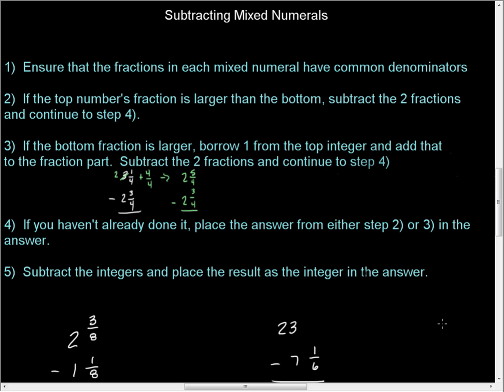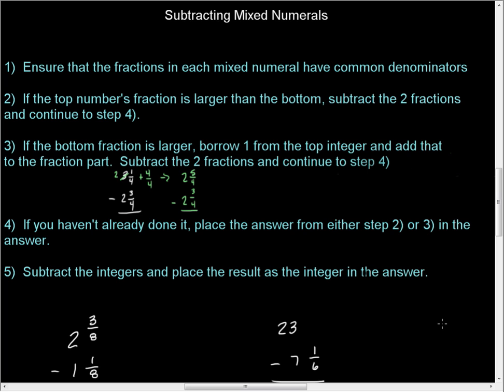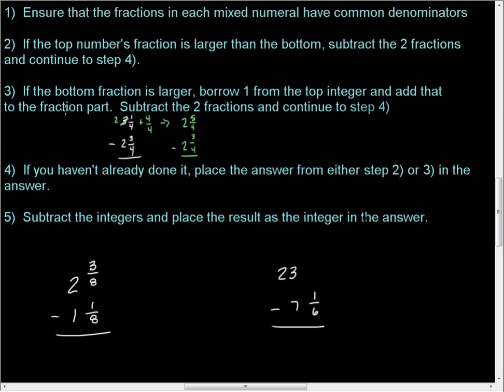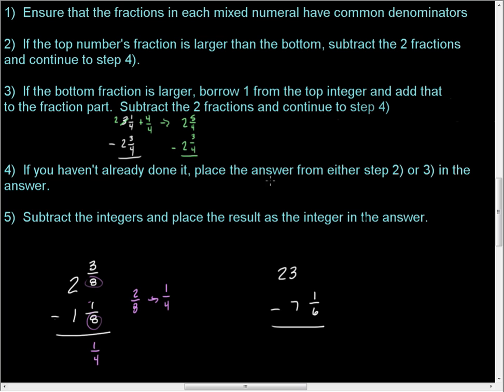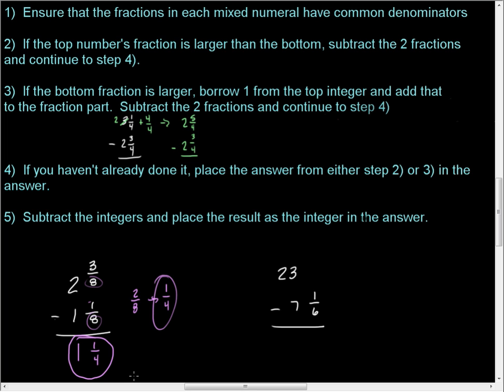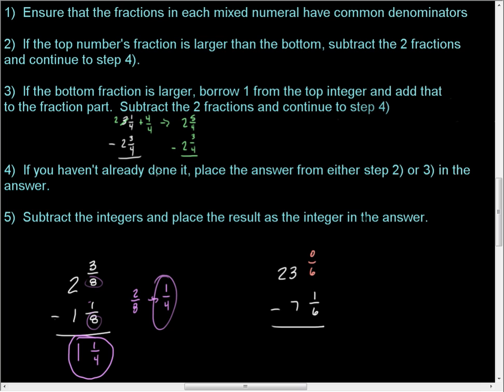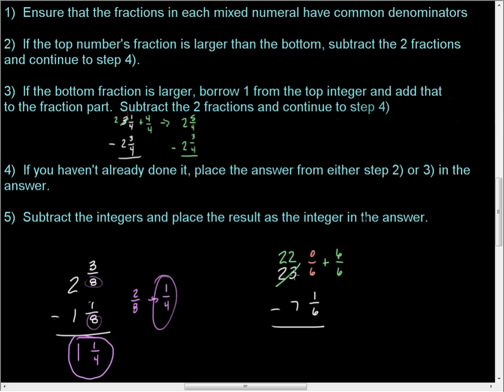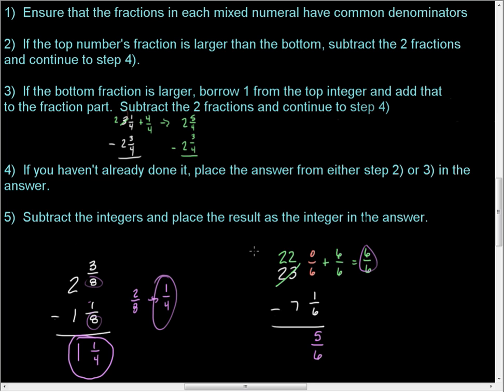Mixed Numbers Subtracting without Converting to Fractions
Subtracting Mixed Numbers using borrowing.